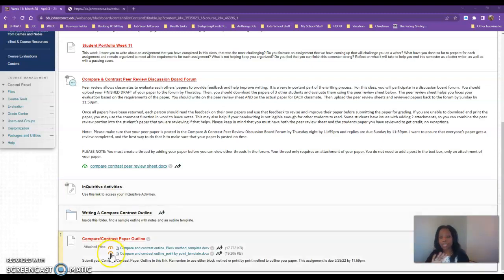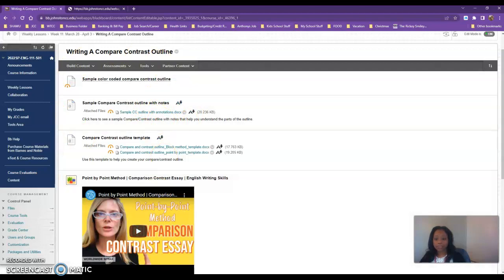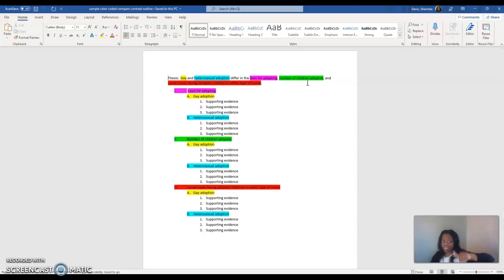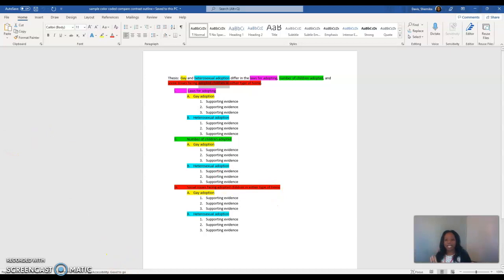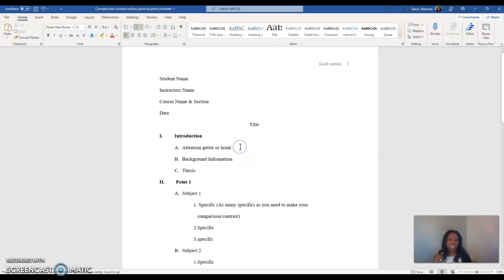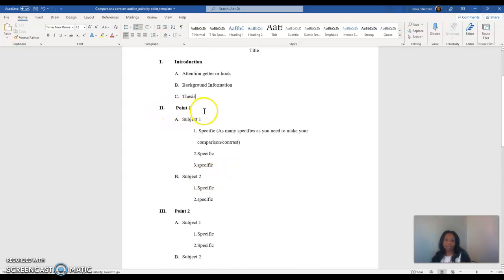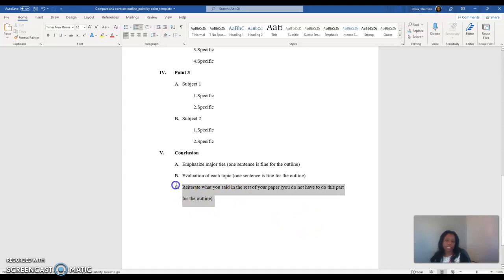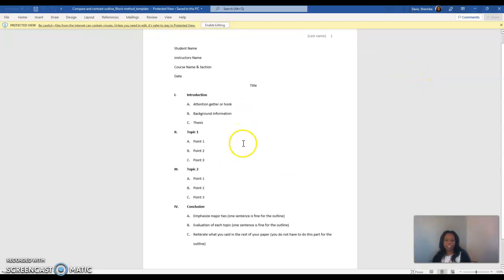Compare & Contrast Outline Video